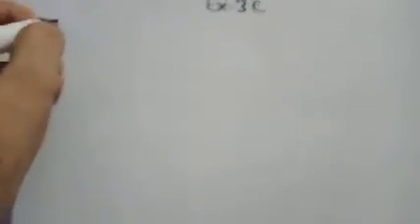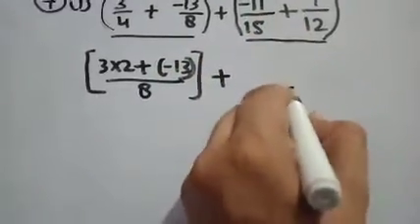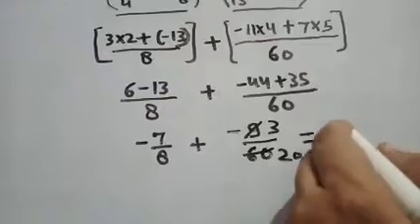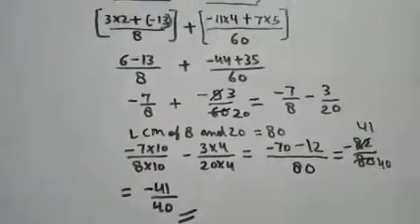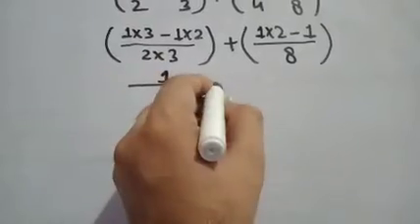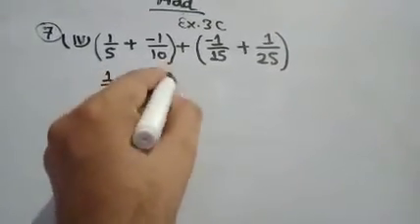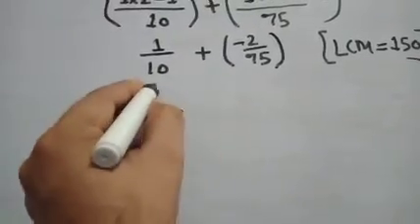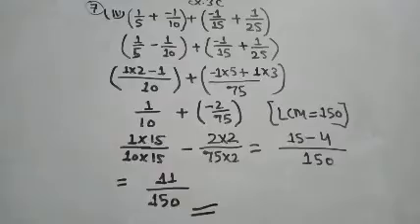Add by grouping R. No. V60